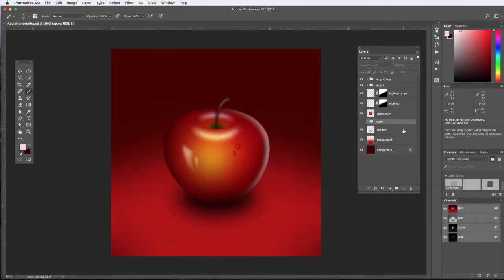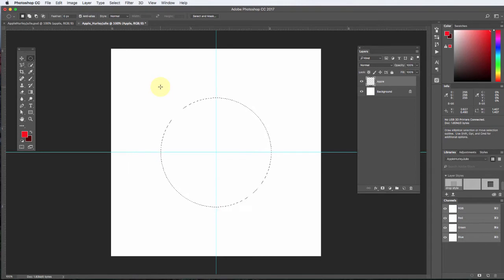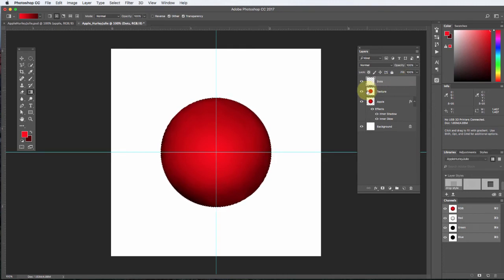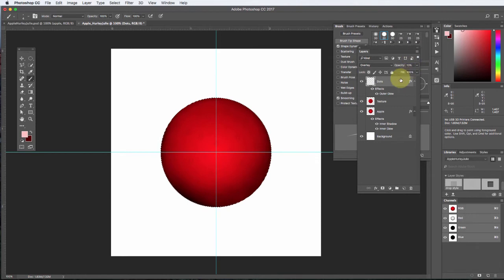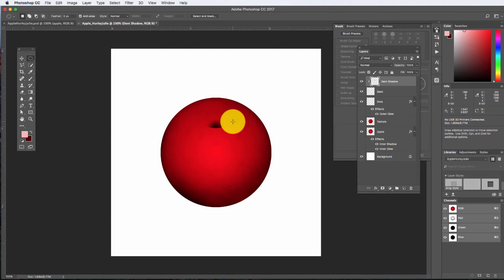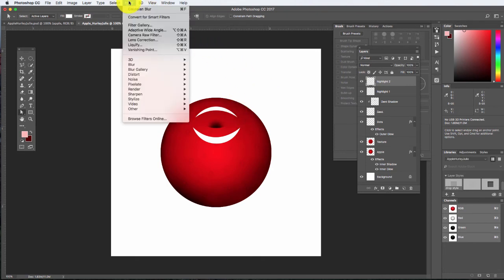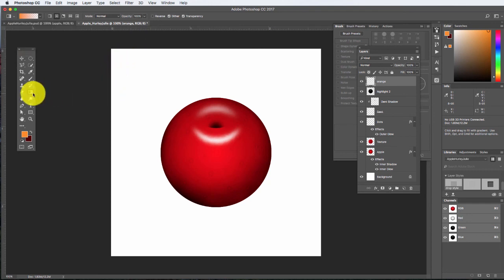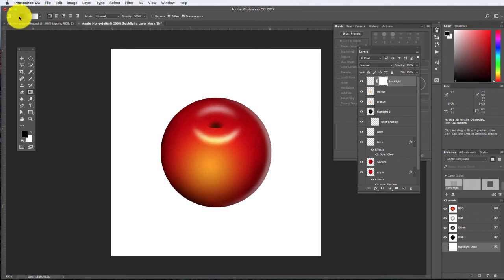Apple Demo Part1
Rendering an Apple in Photoshop.